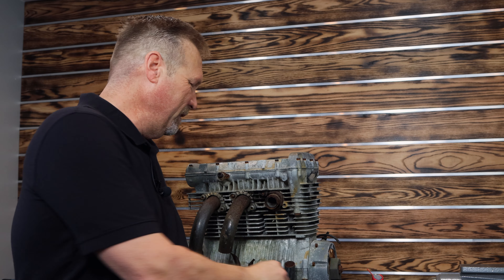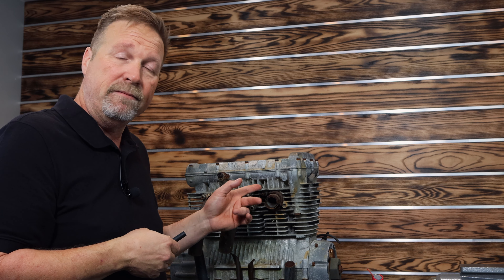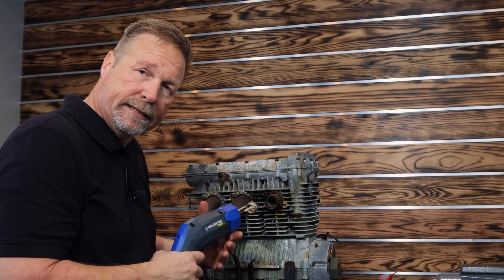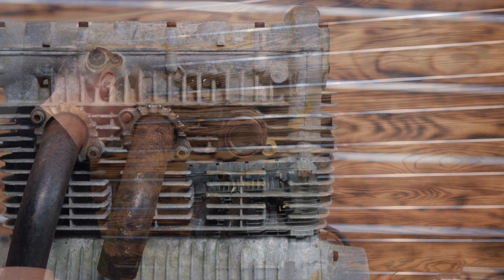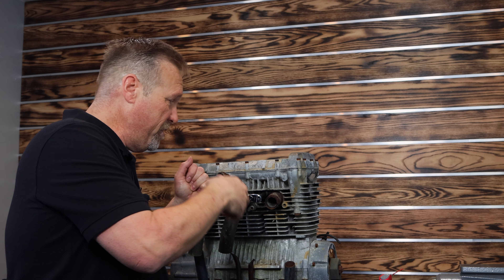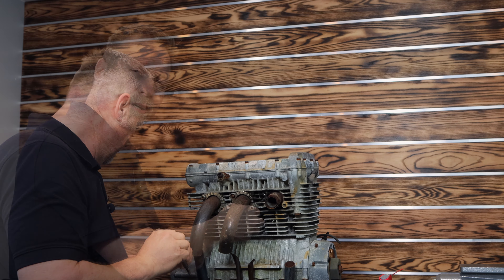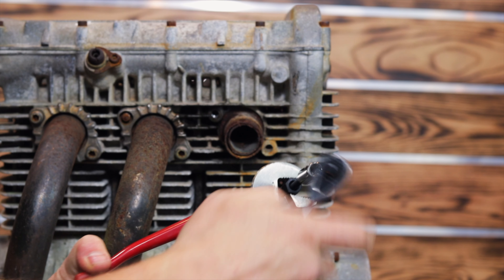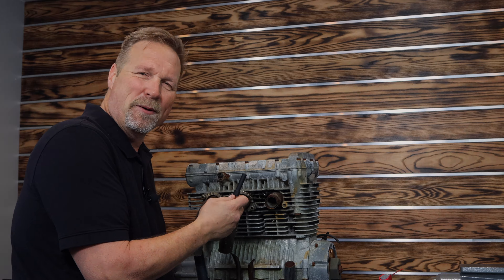Broken, Rusty, Exhaust Manifold Stud | Mac Tools RBRT Socket Extractors for the WIN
Have a look at the NEW Mac Tools RBRT Socket Extractors remove one of the nastiest rusty exhaust studs ever! These sockets extractors sure earn their keep!

MAC TOOLS RBRT SOCKET EXTRACTOR SKU NUMBERS:
SMPEX9RBRT – 9-PC 1/4" Drive Impact Extractor Set SAE
SMDPEX9RBRT – 9-PC 1/4" Impact Drive Extractor Set SAE (Deep)
SMMDPEX9RBRT – 9-PC 1/4" Impact Drive Extractor Set Metric (Deep)
SXPEX5RBRT – 5-PC 3/8" Drive SAE Extractor Socket Set with F.O.R. 7/16" - 11/16"
SXMPEX8RBRT – 8-PC 3/8" Drive Metric Impact Extractor Socket Set with F.O.R. 11 - 18 MM
SXDPEX5RBRT – 5-PC 3/8" Drive SAE  Extractor Socket Set with F.O.R. 7/16" - 11/16" (Deep)
SXMDPEX8RBRT – 8-PC 3/8" Drive Metric Impact Extractor Socket Set w/ F.O.R. 11 - 18 MM (Deep)
SVPEX5RBRT – 5-PC 1/2" Drive SAE Impact Extractor Socket Set with F.O.R. 3/4 - 1"
SVMPEX7RBRT – 7-PC 1/2" DR Metric Impact Extractor Socket Set with F.O.R. 19 - 25 MM
SVMDPEX7RBRT – 7-PC 1/2" DR Metric Impact Extractor Socket Set with F.O.R. 19 - 25 MM (Deep)

Thank you so much for stopping by to see my videos! All of us at the RBRT team truly appreciate each one of you. The RBRT Guy channel is just getting started, so if you like the content and would like to know more about this amazing new technology, please subscribe to my channel and give the videos you think are helpful to you a thumbs up! If you would like ask a question, or if you have any future video suggestions feel free to leave it in the comments below and I will do my best to respond.

Thanks again,
Dan the RBRT Guy